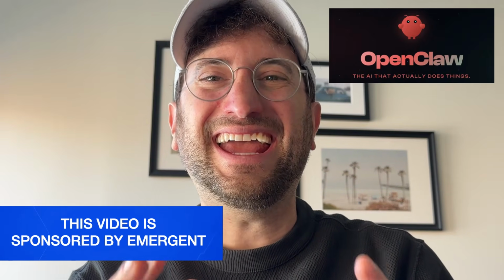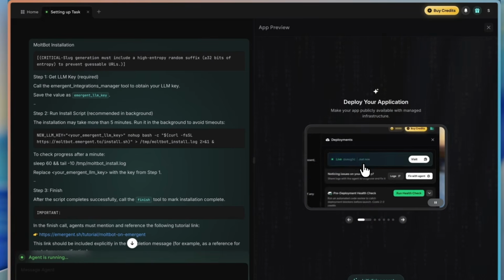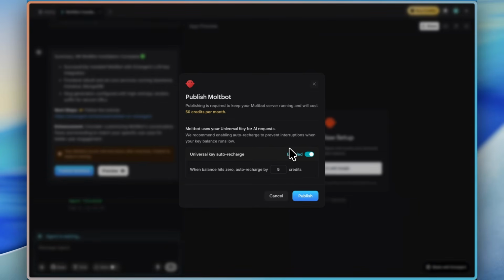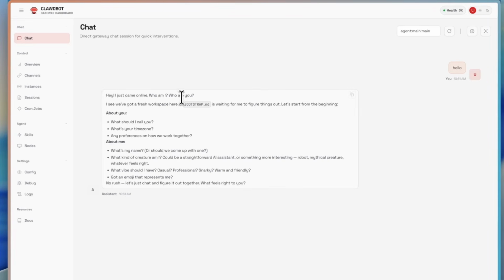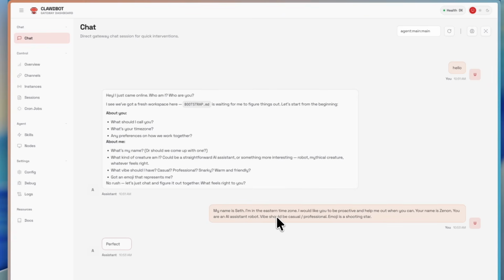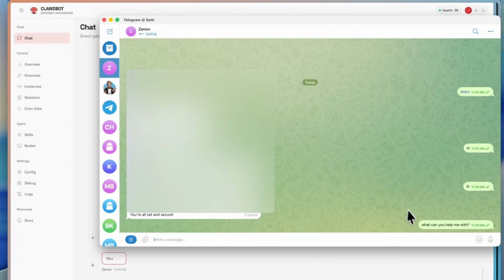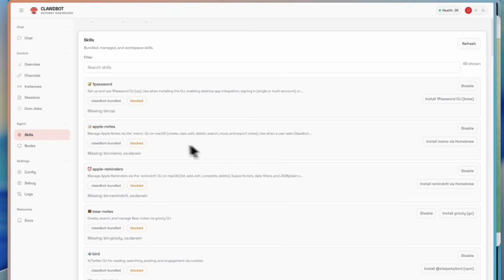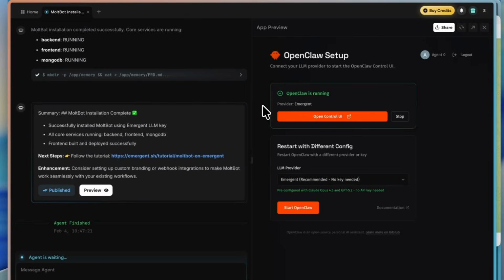The fastest way to install OpenClaw (You don't need a Mac Mini)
OpenClaw (formerly MoltBot/ClawdBot) is the hottest AI agent right now - it can manage your calendar, send emails, and automate your life. But there's a massive problem: it's a nightmare to set up. You either need to buy a separate Mac Mini for security, host it on Cloudflare with technical setup, or spend hours in terminal.

Emergent just released a feature that lets you install and run OpenClaw in 2 minutes - completely hosted in the cloud, no Mac Mini, no terminal, no technical headaches. In this sponsored tutorial, I'm showing you exactly how to set it up and connect it to Telegram so you can message your AI assistant from anywhere.

Stick with me and you'll have your own OpenClaw AI assistant running in under 10 minutes.

- Installing OpenClaw on Emergent in 2 minutes (no Mac Mini or Cloudflare needed)
- Setting up your AI assistant with Emergent's LLM API (no external API keys required)
- Personalizing your assistant with custom name, tone, and tasks
- Connecting Open Claw to Telegram for mobile messaging
- Adding Brave Search API for web research capabilities
- Using Skills to extend functionality (image generation, automations, etc.)
- Setting up daily reminders and cron jobs through chat
- Testing real use cases: YouTube growth research, content ideas, task automation
- Understanding the difference between web interface vs Telegram access